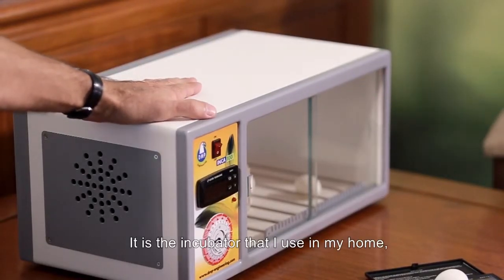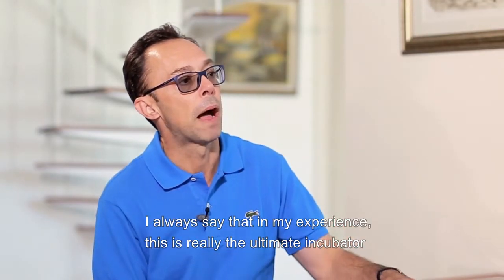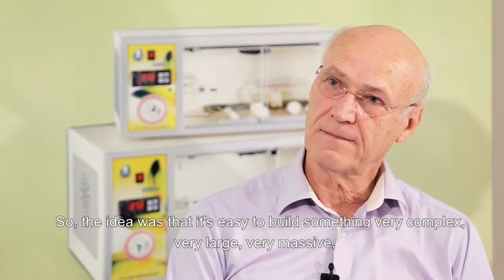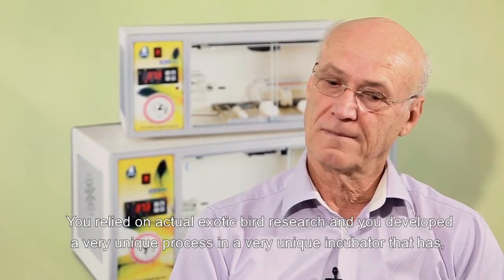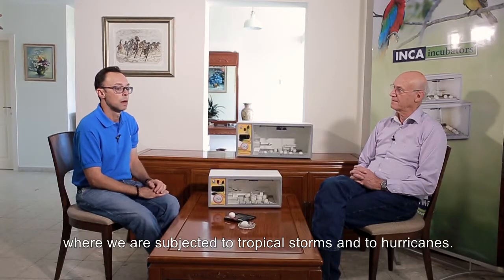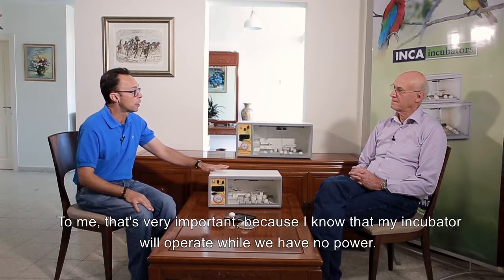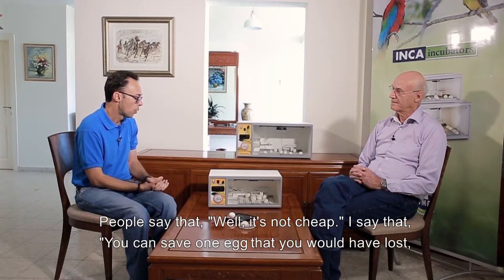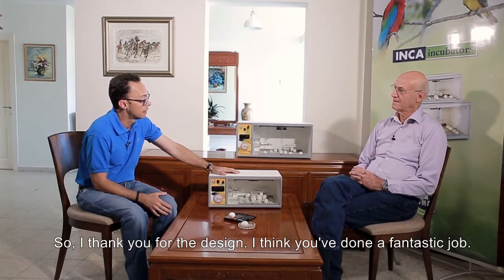Incubation Talks # 2 - Advantages of the Inca Incubator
Tony Silva sits down with David Vishnia, the inventor of the Inca Incubators, to discuss the incubation process